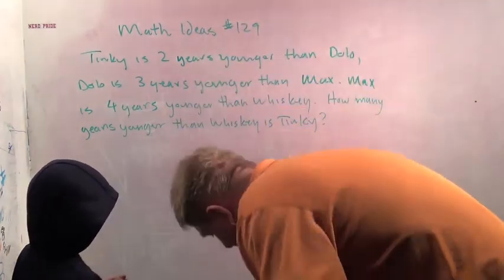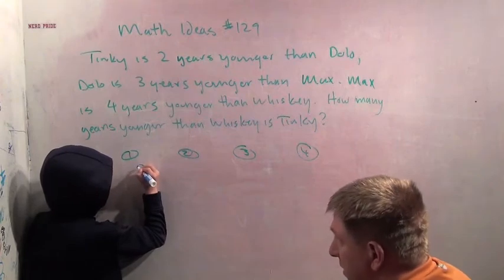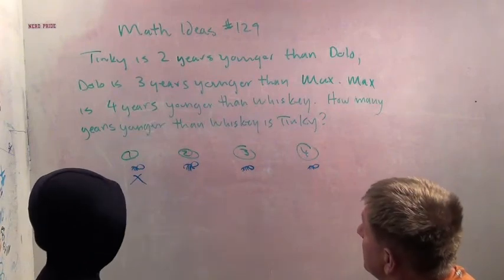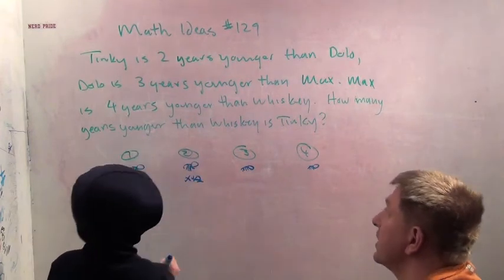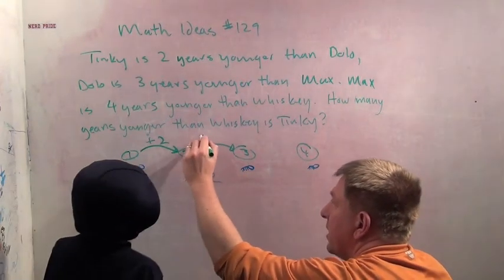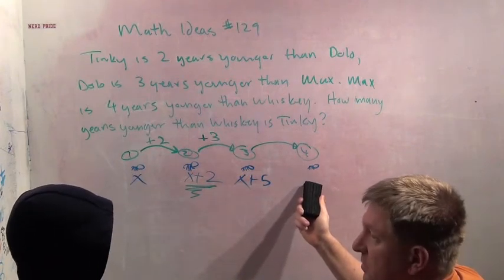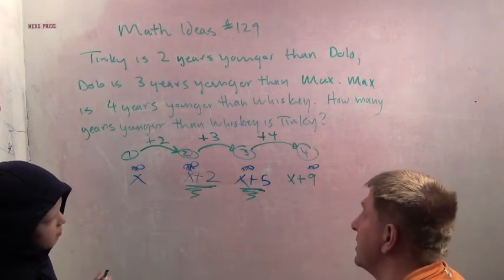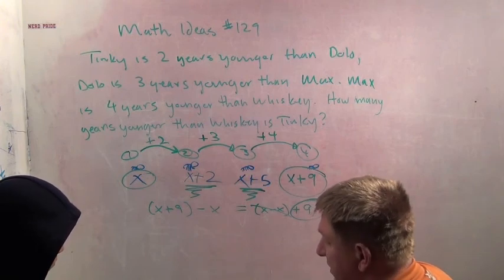MathIdeas129.mov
Fun problem about the ages of a group of dogs.  My son's approach isn't really the best way to go for this specific problem, but it hopefully instructive anyway.  He assigns the unknown "x" for one of the dog's ages and then tries to write the other ages in terms of "x."  Unnecessarily complicated for this problem, but understanding this approach is definitely useful.